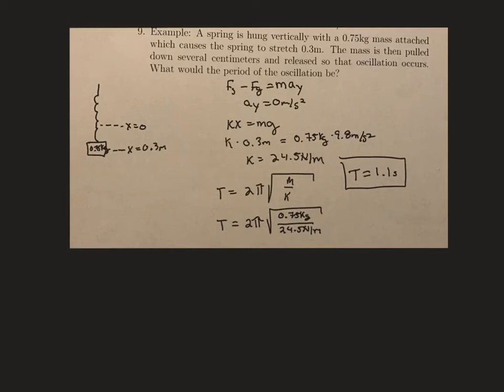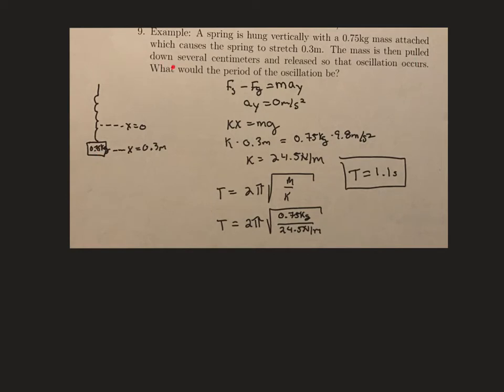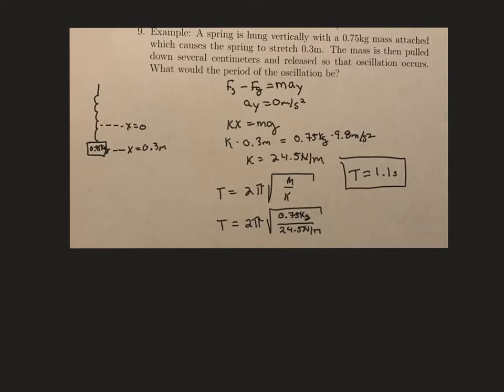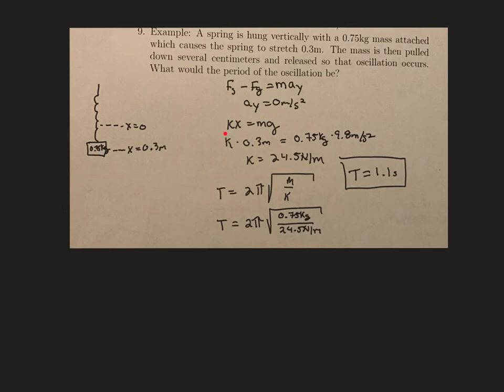Period and Frequency Example for PHYS151